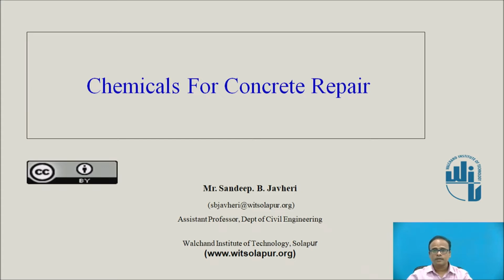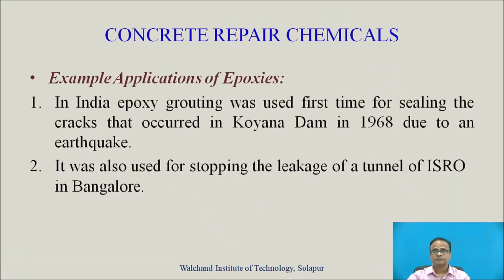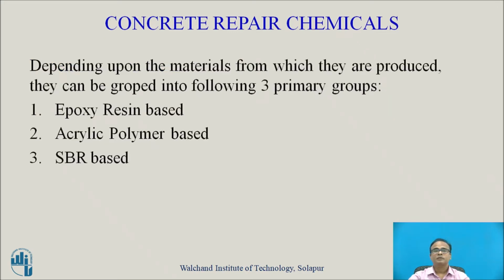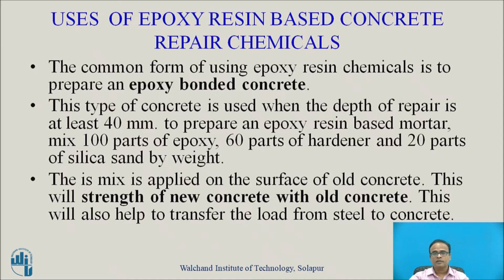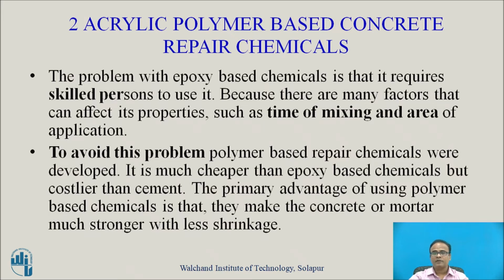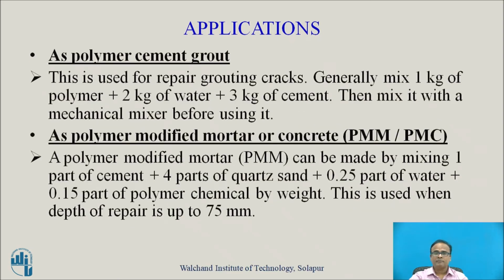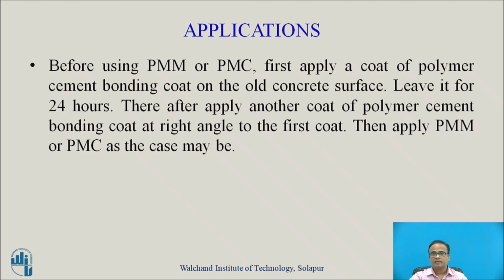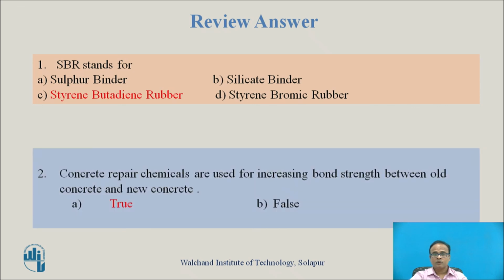Chemicals for Concrete repair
Mr.Sandeep.B. Javheri
Assistant Professor,